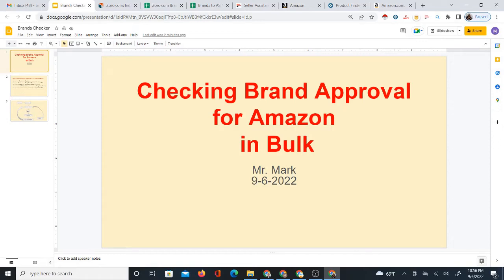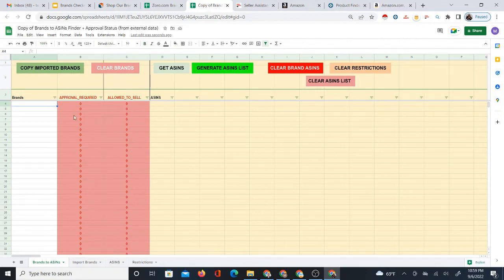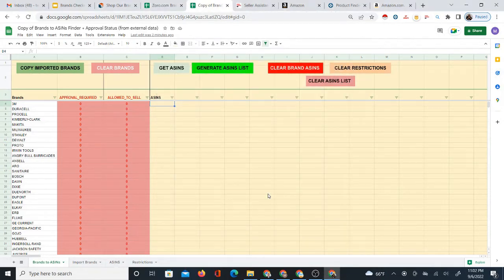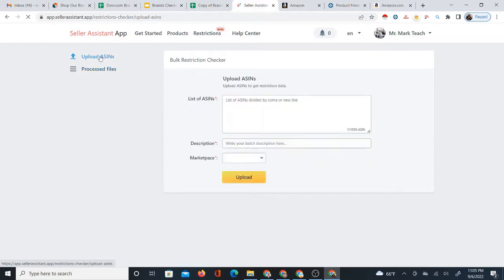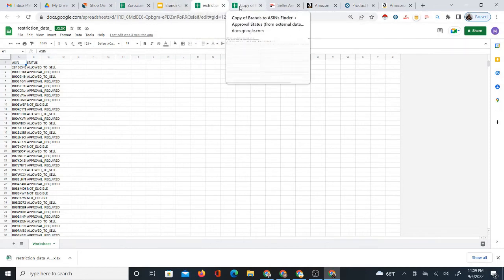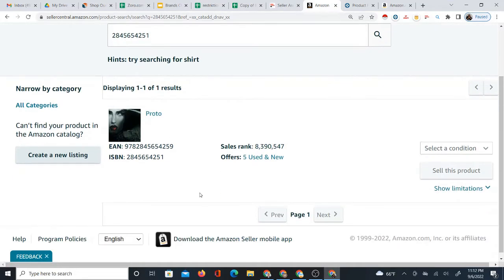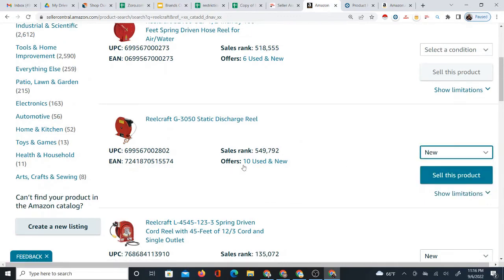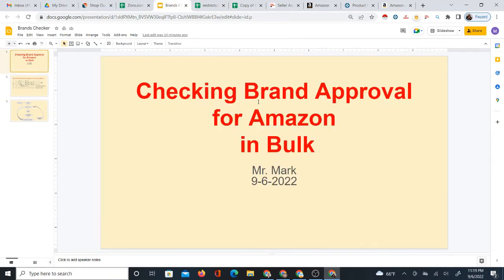Check Brand Approval on Amazon in Bulk (with an App and Google Sheet - Download Available)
* Brands are a critical part of product research on Amazon as they often determine which products we can sell. However, checking brands for approval is a slow process to do manually.

This is no longer necessary due to a  useful app that now has a Bulk ASIN Restriction Checker. This checker checks ASINS in bulk and allows you to download approval status data. I then created a Google Sheet where you input BRANDS, automatcially find ASINS and match BRANDS to APPROVAL STATUS by cross referencing this data.

The result is a list of brands and their approval status on your Amazon account. This will save a ton of time in brands research when you can go directly  to the brands you are approved to sell!

This app with the restriction checker also shows product data and brand approval immediately when browsing Amazon products. You get a deal through my link so please use it!

Get a Copy of the Brands to ASINS Finder + Approval Status

Get a Copy of the Zoro Brands List

Use this for suppliers that aren’t on the other cashback sites. They might be on here:

Keepa
A powerful software that pulls tons of product data from Amazon. There is the free chrome extension for price history chart or full data features to pull enormous lists of product data from Amazon or from ASINs.

Amazon FBA Calculator (on seller central)

*Note*: This video is for demonstration purposes. I do not recommend any particular brands or products for you to sell. My purpose is to teach based on my own experience and create tools to help other sellers. Please do not ask me to tell you what brands or products to sell or what suppliers to use!